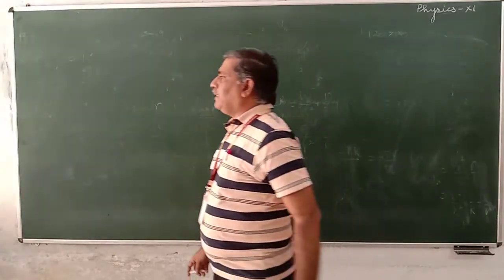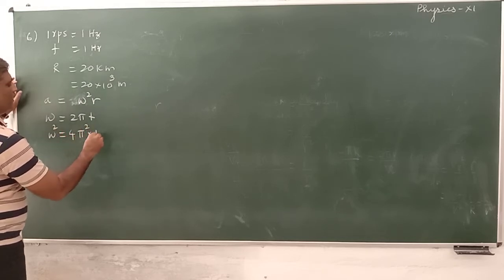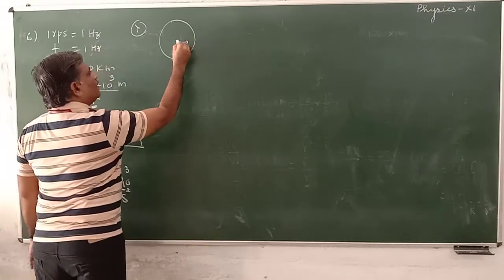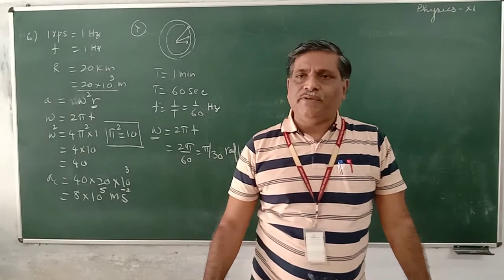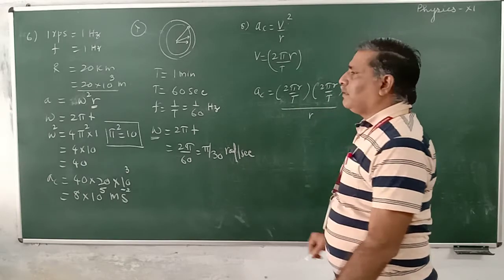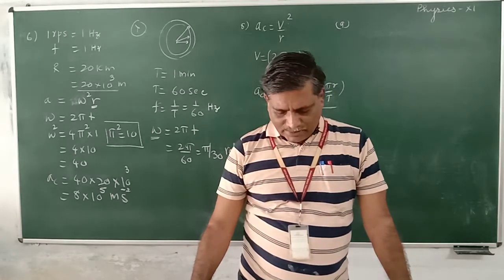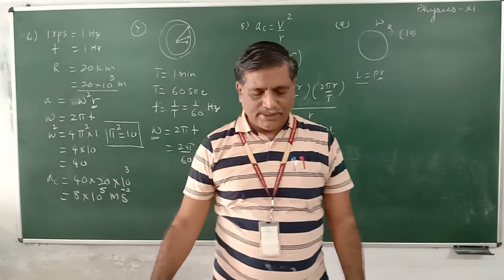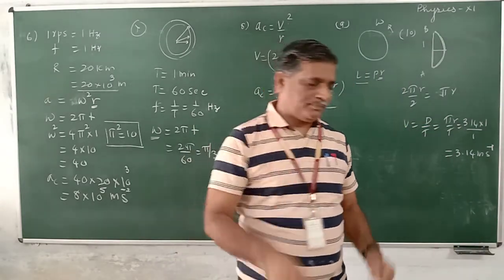VBP 030920 b Physics xi